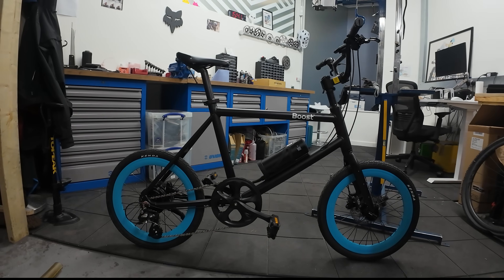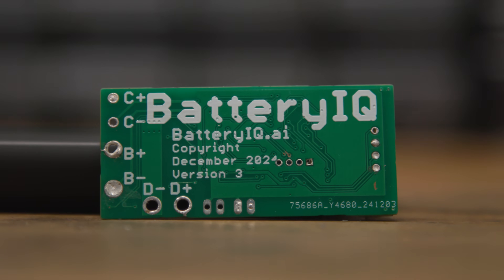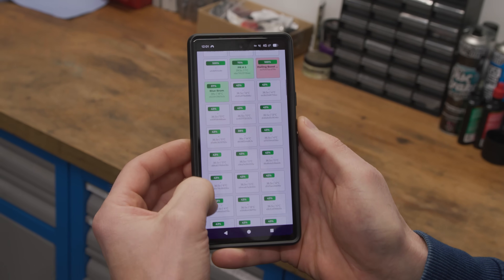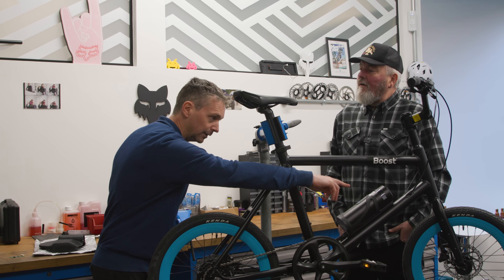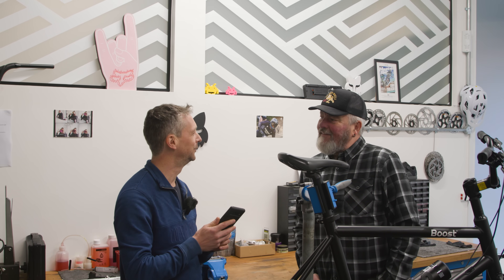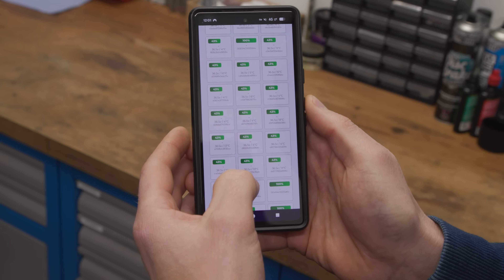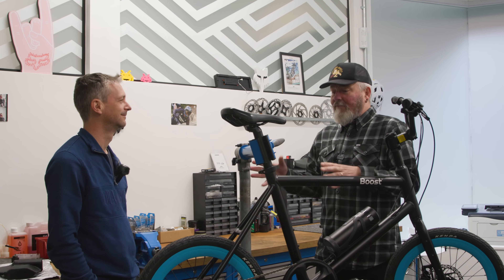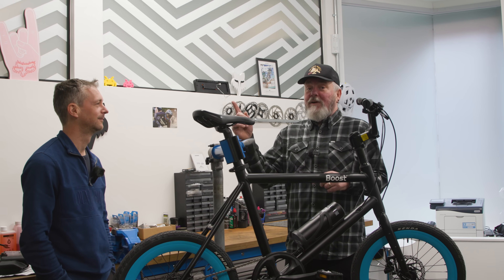New Microchip Could Revolutionise Ebike Ownership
BatteryIQ could revolutionise your ebike
Senior technical editor Warren Rossiter quizzes ebike system designer and BatteryIQ inventor Nick Bailey on how to get the most out of your ebike battery.

 They cover charging, storage and the best way to use your battery to ensure it’s long-lasting while keeping your ebike safe.
Nick goes on to explain how BatteryIQ’s wireless management tech is set to revolutionise battery safety for riders, retailers and manufacturers.

00:00 Intro
00:30 What IS BatteryIQ?
03:45 Battery IQ Application
08:16 Battery Safety Top Tips

Credits: London Fire Brigade
               Nurphoto